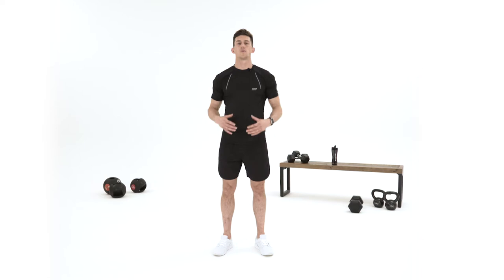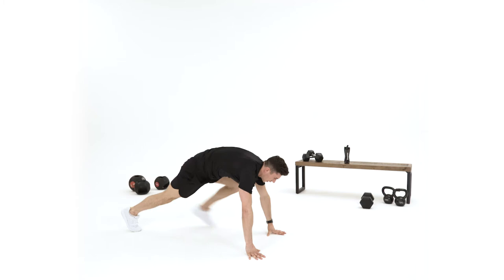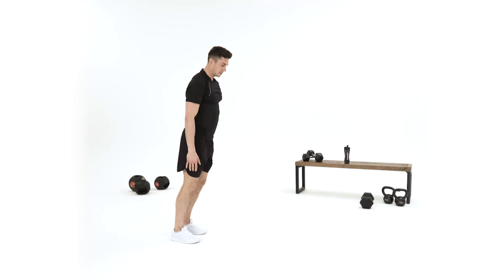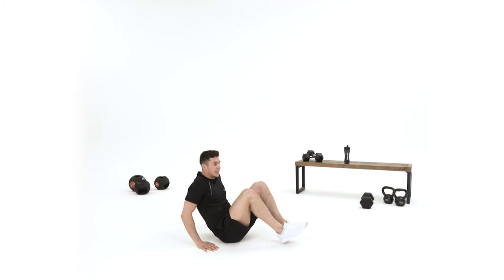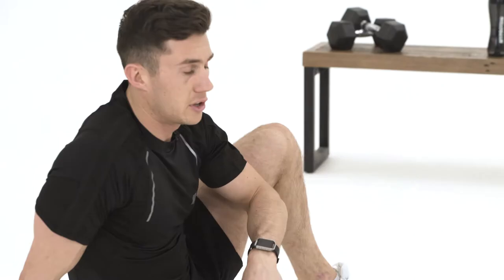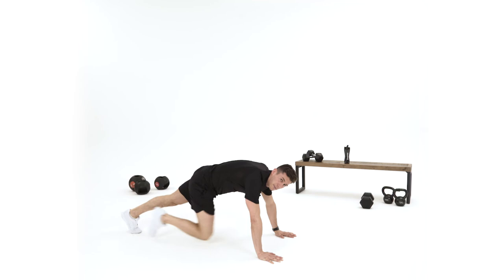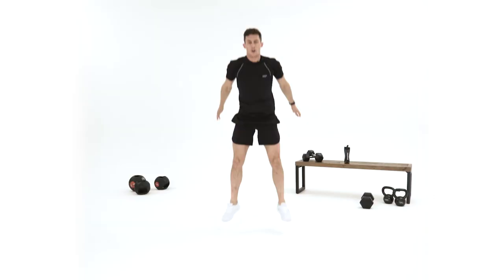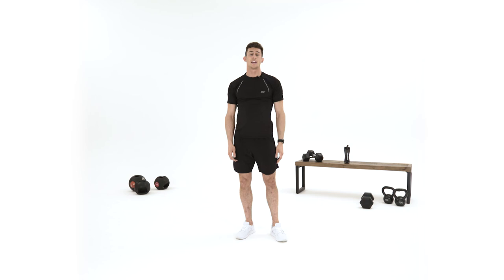Lower Body Workout - Legs, Glutes & Abs At Home - Mark Ross Workout 5 | Myprotein.com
Session 5 with Mark Ross' high intensity workouts focuses on your lower body, glutes and abs. This highly effective workout can be completed in the comfort of your own home or at the gym.

If you're looking to read more about the best legs, bums and tums exercise, check out this article

The workout consists of 5 exercises where you should complete 15 reps of each. To make it a full workout, complete 3 or 4 rounds in total.

1) Burpees - 15 reps
2) Alternating lunges - 15 reps
3) Modified V-sit - 15 reps
4) Mountain climber - 15 reps each side
5) Squat jump - 15 reps

Let us know how you get on in the comments section below.

We have the best gym techniques, nutrition advice, healthy recipes and much more: